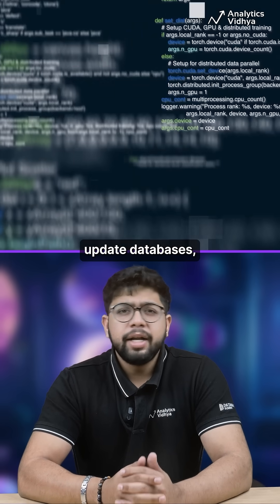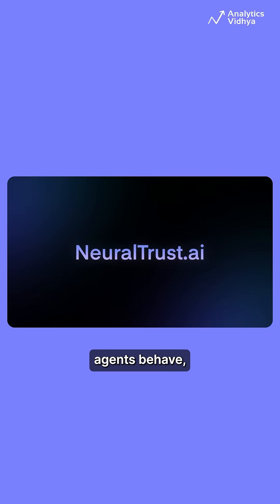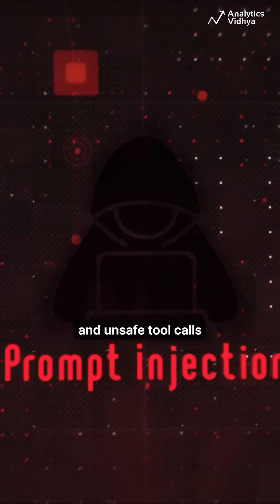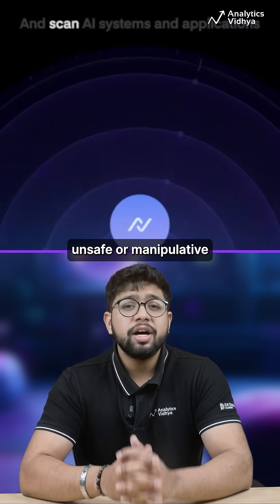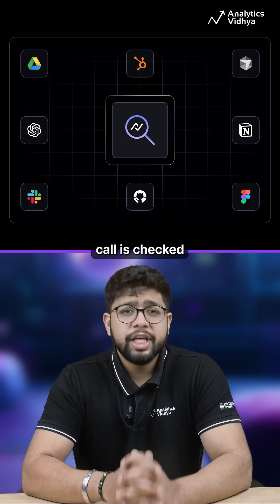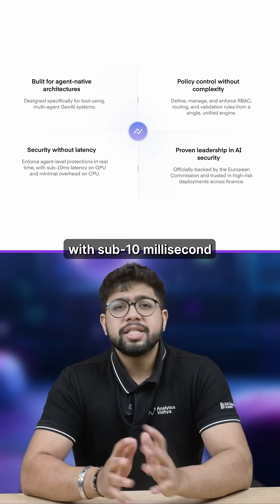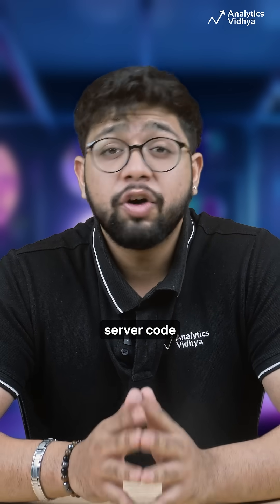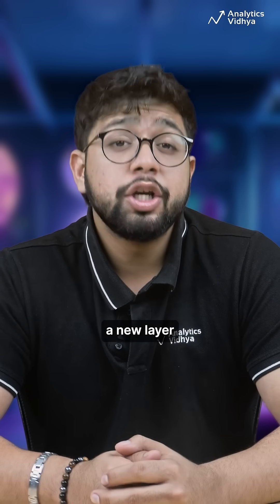Why NeuralTrust Is the AI Security Layer We All Need 🔐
Discover how NeuralTrust gives full control over AI agents — blocking prompt-injection, enforcing permissions, and protecting your apps from rogue AI behavior.